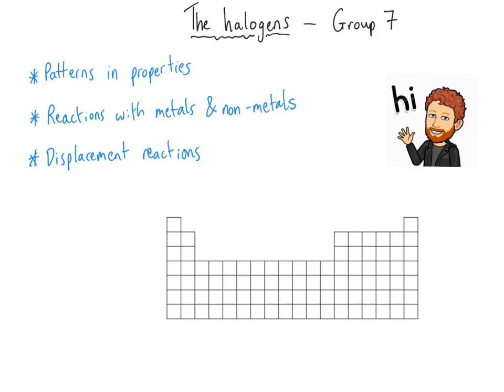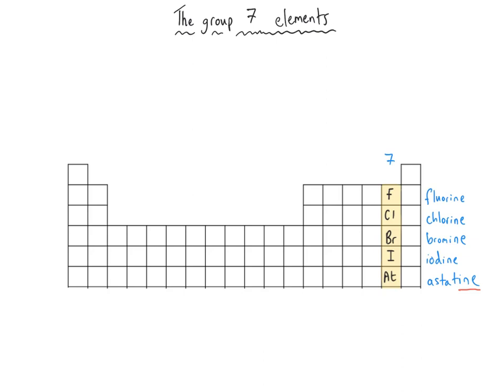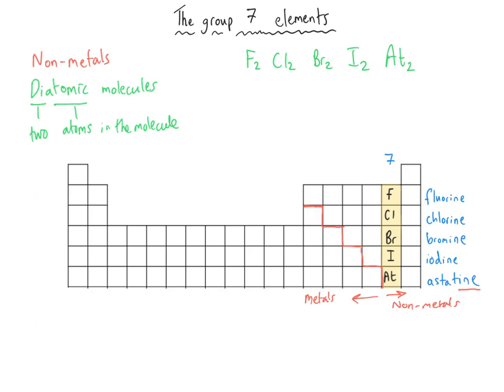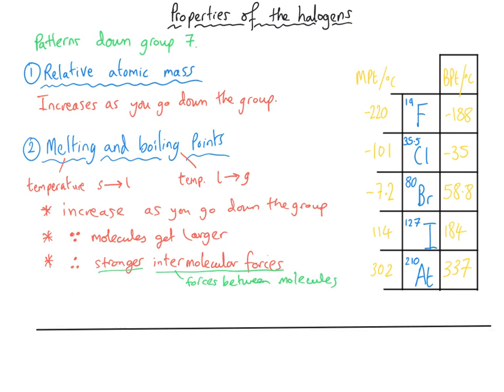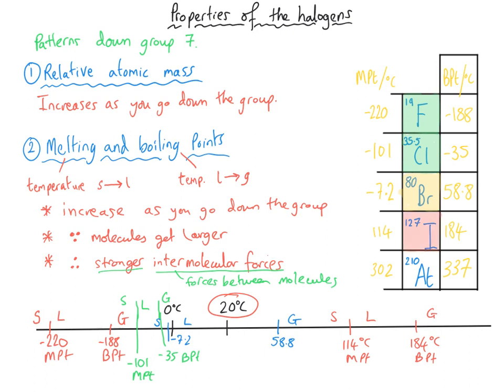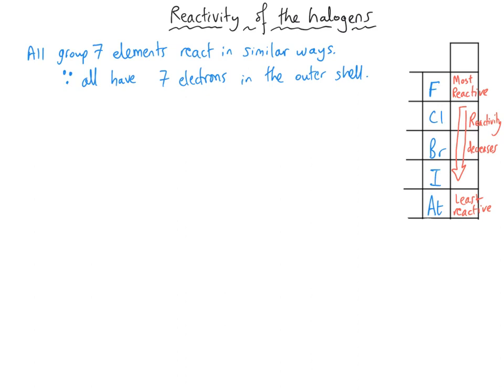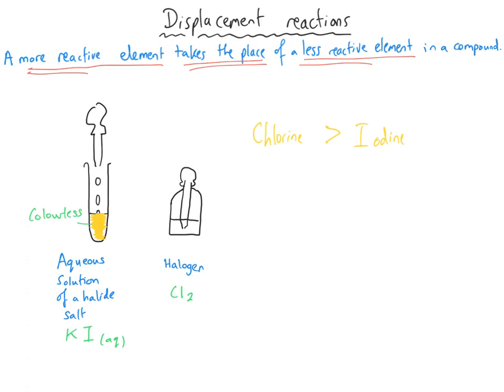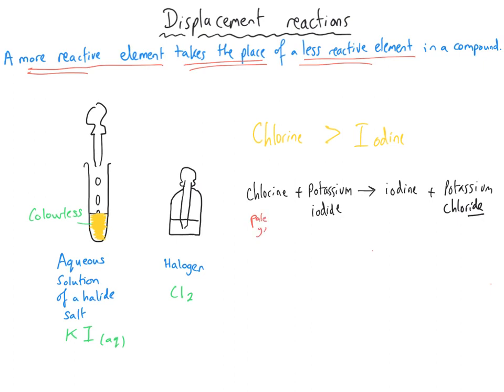The Halogens (Group 7) | GCSE